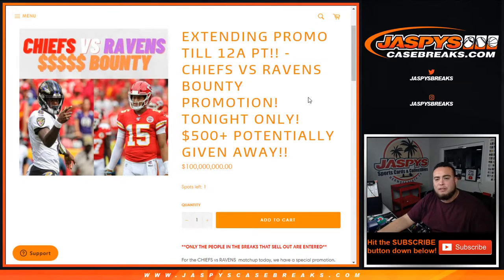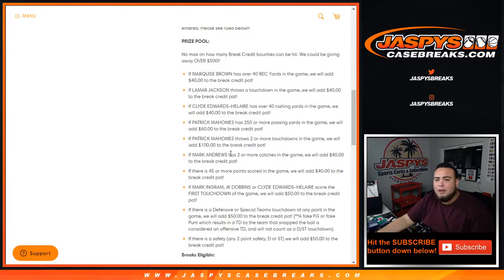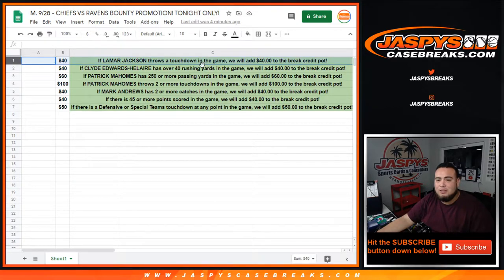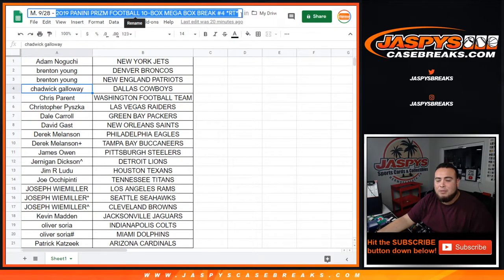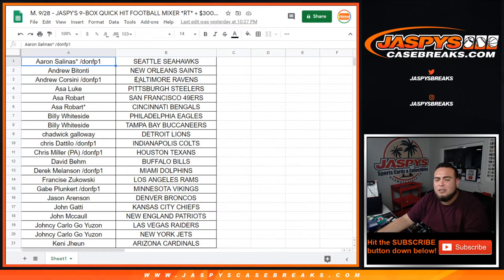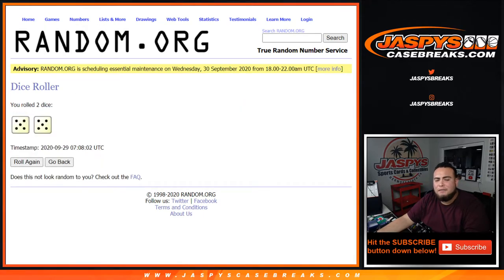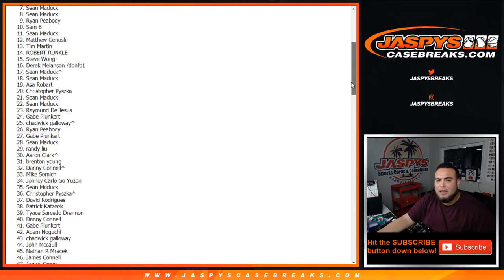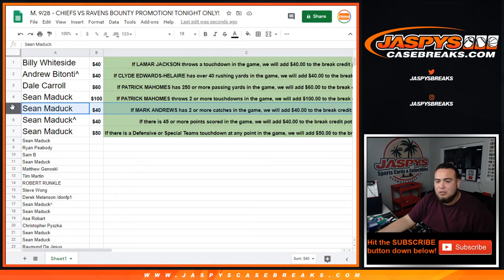M. 9/28 - CHIEFS VS RAVENS BOUNTY PROMOTION! TONIGHT ONLY! $370 GIVEN AWAY!